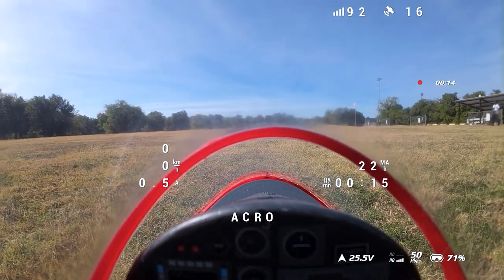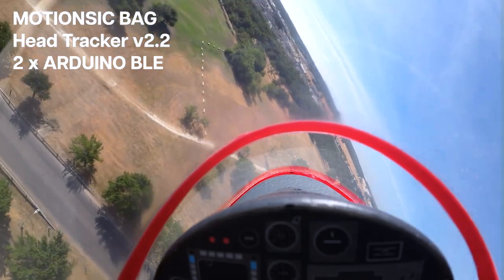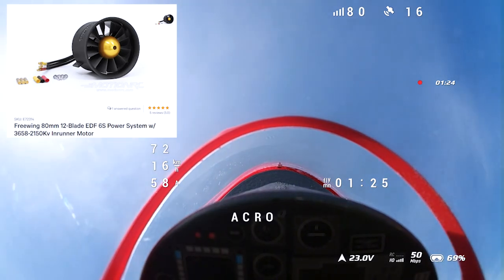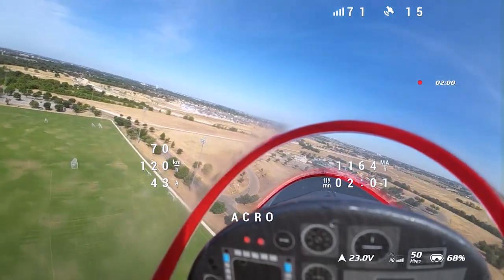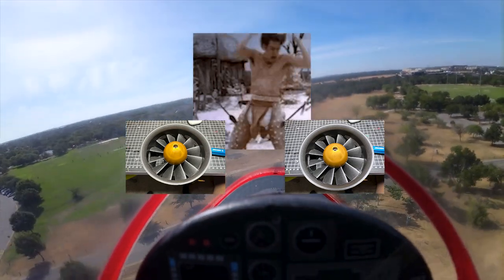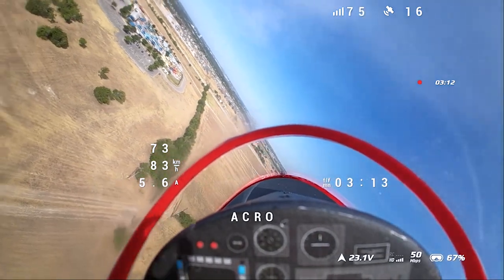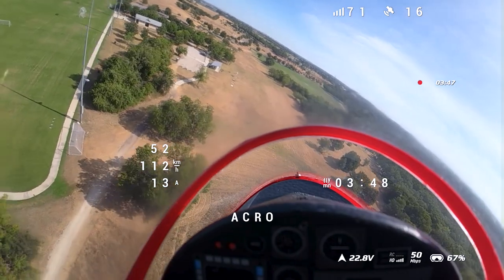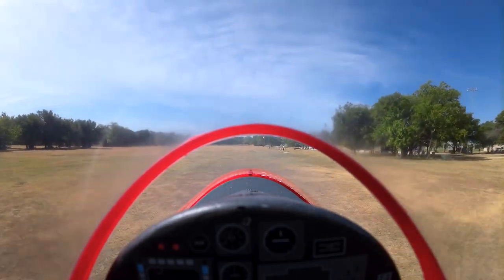My NEW Favorite FPV EDF Jet!! - Custom - Freewing Avanti S V2 80mm is HERE!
New video up! Here's my heavily modified scale pan + tilt - FPV Freewing 80mm Freewing Avanti S V2!

🎥 DJI O3 Air Unit: Crystal-clear FPV visuals for the ultimate immersive experience!
🕹️ Matek H743 Wing FC with INAV6.1.1: Precision control that redefines flying dynamics!
🔝 MOTIONSIC BAG Pan/Tilt: Seamless camera movement for that perfect shot every time!
👁️‍🗨️ Mind-Blowing Homebrew Head Tracking: Turn your head, control your view – pure futuristic coolness!
🏎️ Cooling Ram Scoops + 5V Fan: Tackling extreme conditions with unrivaled style and performance!

Join me during this symphony of innovation, technology, and passion, all wrapped up in the sleek form of the Freewing Avanti S V2!

Setup -
Plane - Freewing Avanti S V2 80mm
FC - Matek H743 Wing
FPV - DJI o3
Tx - Radiomaster TX16
Rx - Express LRS
Pan and Tilt - MOTIONSIC BAG
Headtracker Firmware - Head Tracker v2.2
Arduino - Arduino nano ble 33
Motion RC Afterburner kit